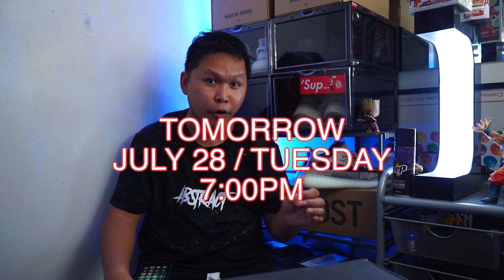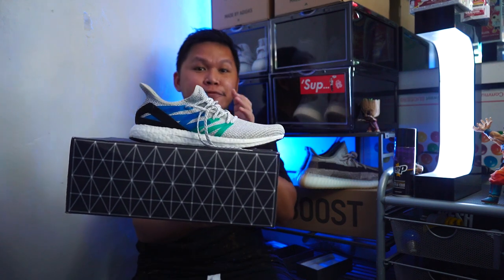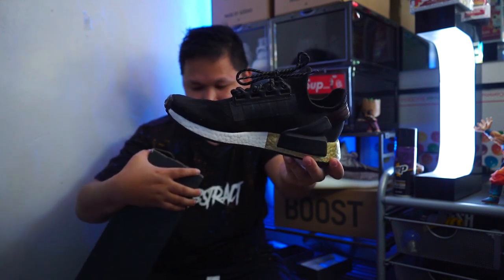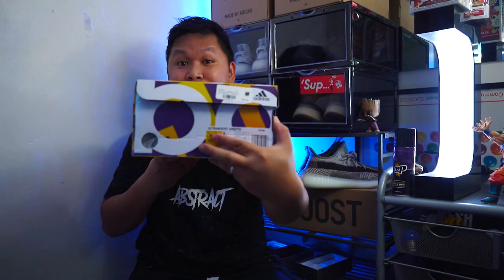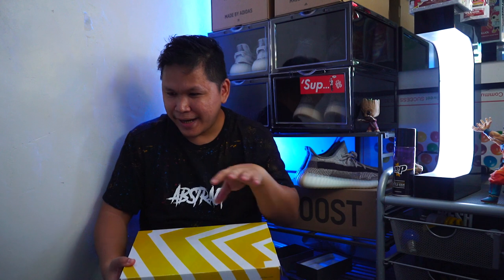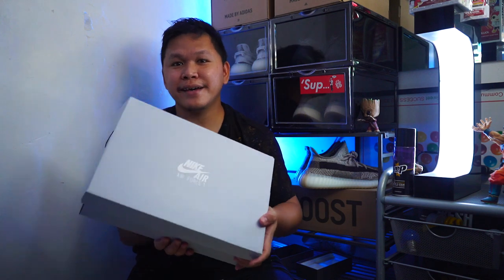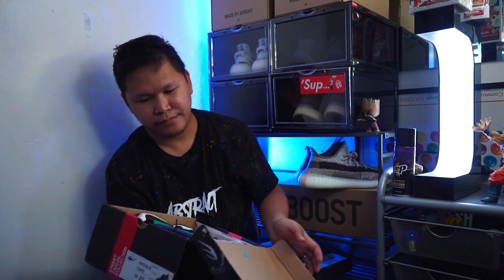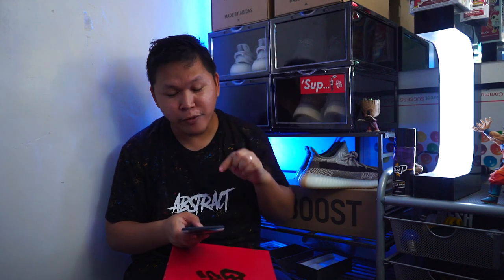Selling my PRELOVED Adidas Sneakers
Just type on search: freshphmanila

Selling starts JULY 28 + TUESDAY + 7:00 PM